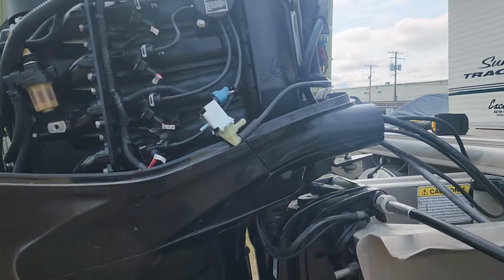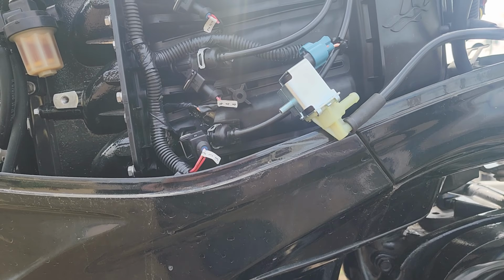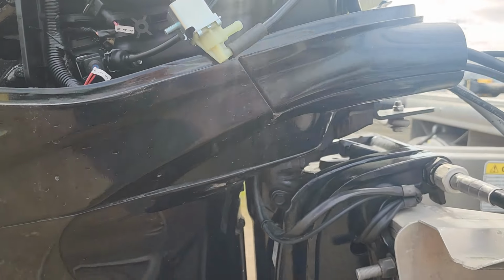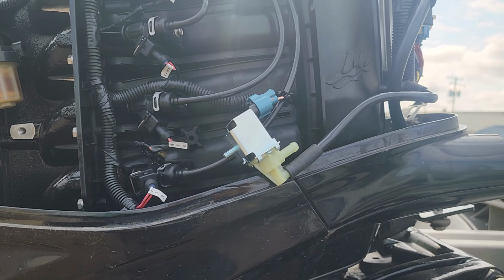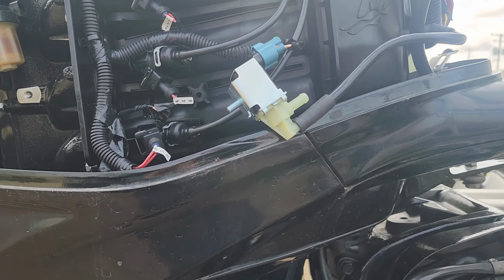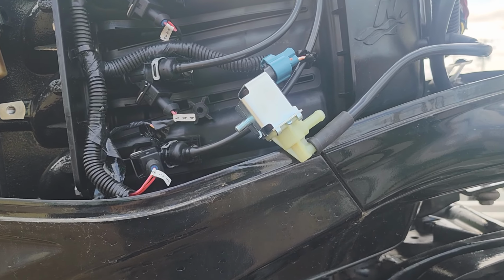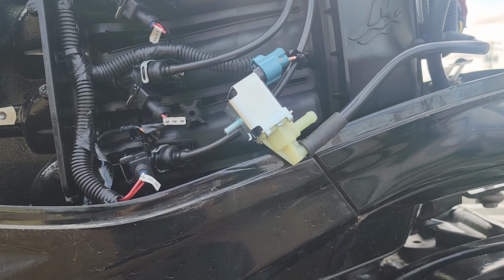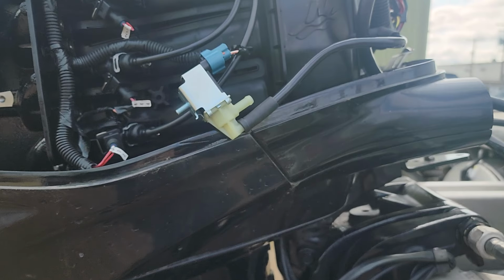Mercury 40–60HP IAC Valve: Easy Diagnosis & Replacement Explained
Got idle issues with your 60HP Mercury outboard? It might be the IAC (Idle Air Control) valve. In this video, I walk you through the telltale signs of a failed IAC on a 60HP Mercury and show just how easy it is to diagnose and replace. Perfect for DIY boaters and marine techs looking to save time and money!